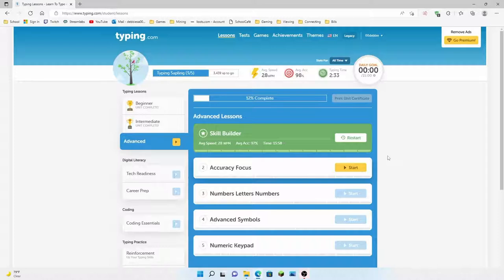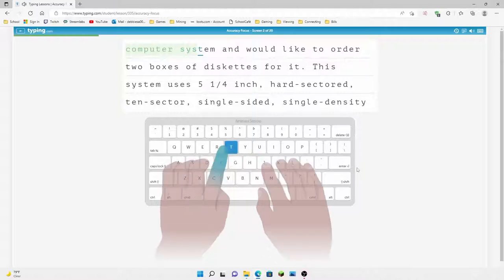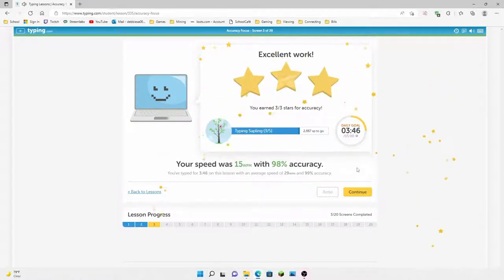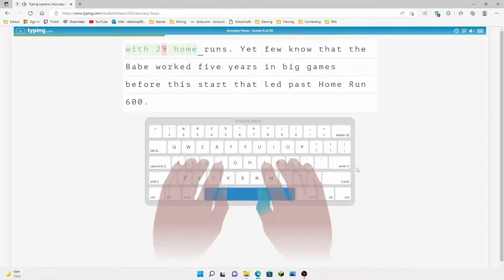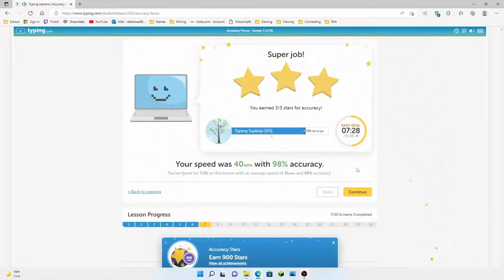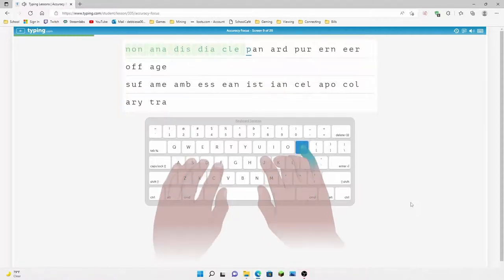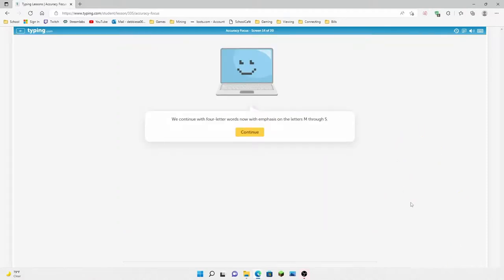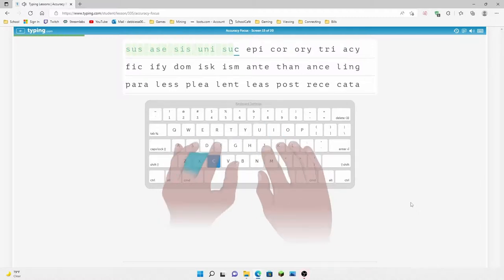Typing.com 30 Day Challenge Day 11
This series exists to see how much improvement in my typing skills I will see after 30 days at 15 minutes a day.